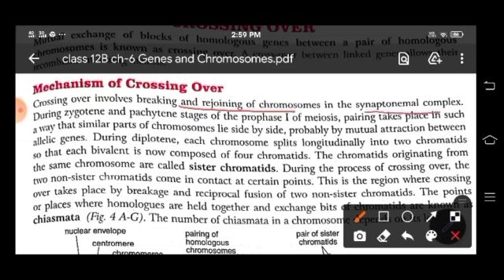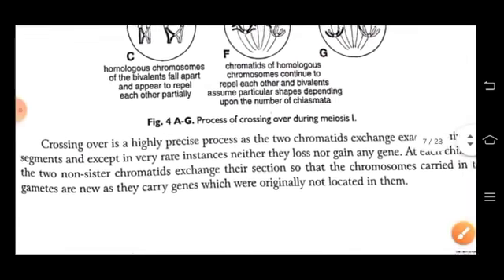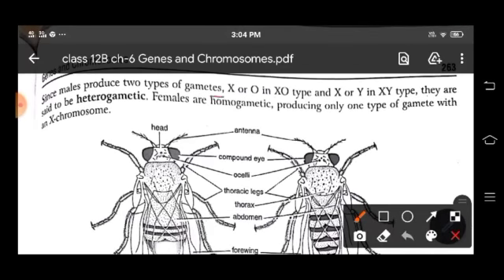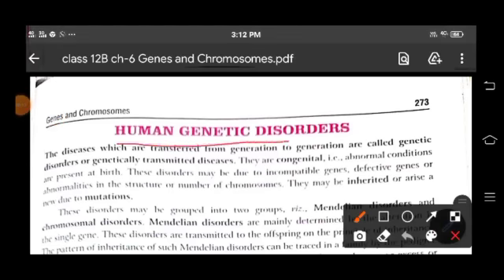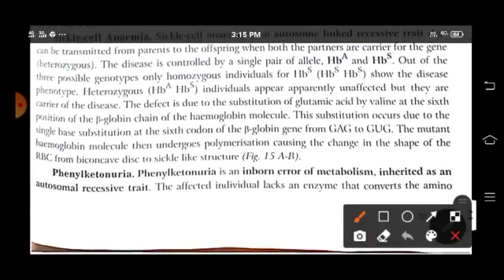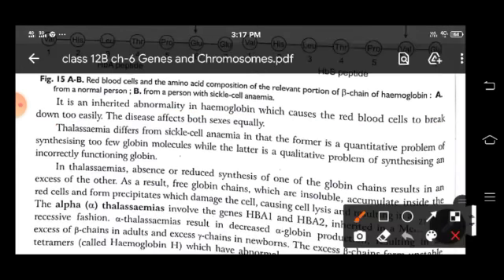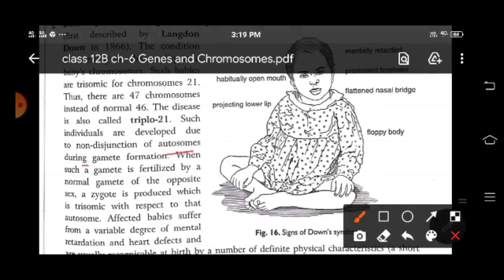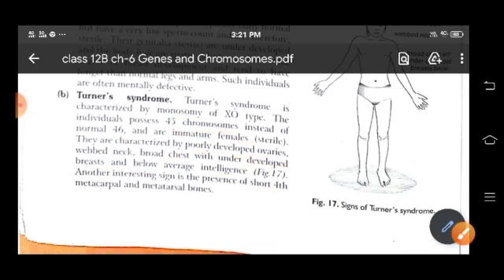Class 12B Biology Chapter Genes and Chromosomes Part 2